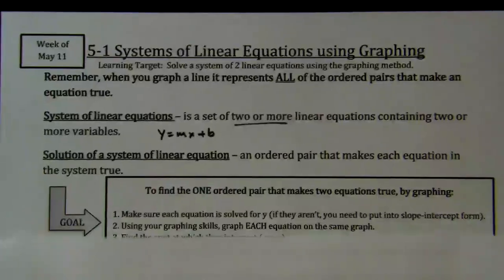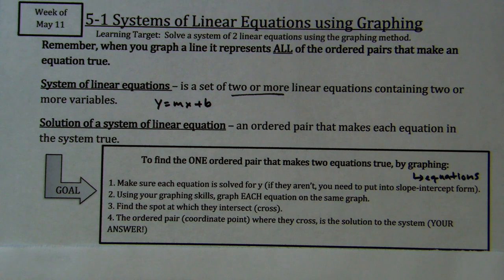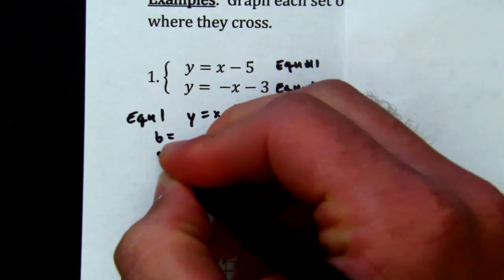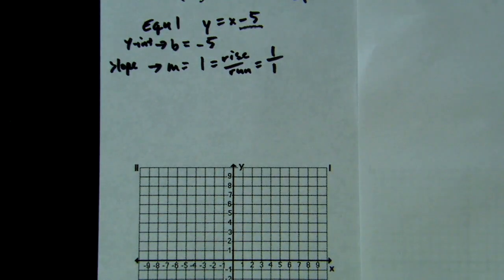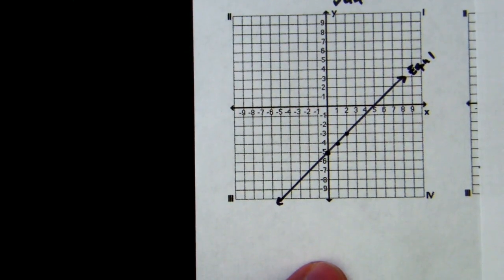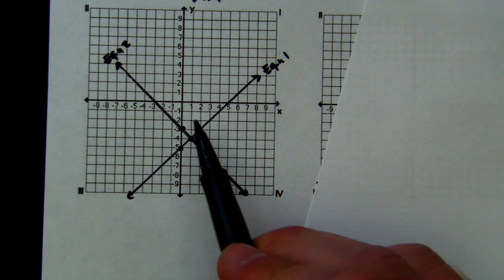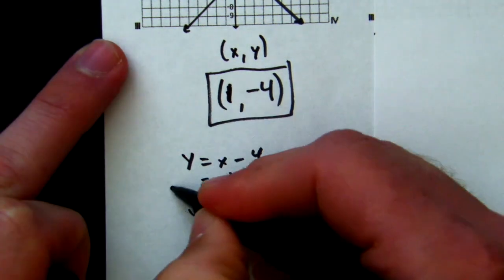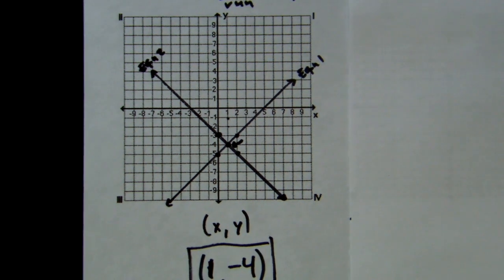REVIEW Systems by Graphing